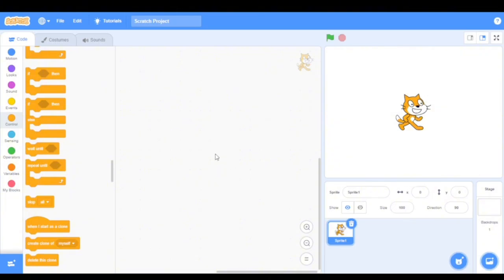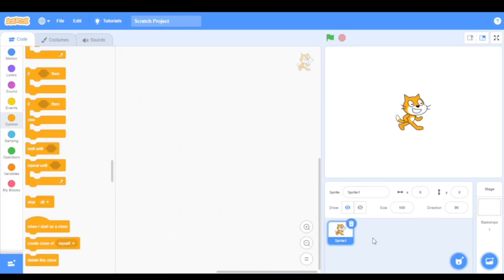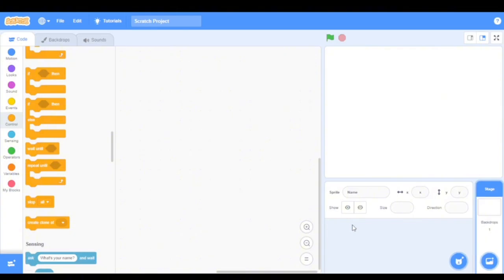How to Make a Motorcycle Racing Game in Scratch : Step-by-Step Tutorial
Want to learn how to make a motorcycle racing game in Scratch?

In this tutorial, I’ll show you step by step how to design your bike, create smooth movement controls, build racing tracks, and make your own fun motorcycle game using Scratch programming.

This video is perfect for:

Beginners learning Scratch
Kids learning game development
Anyone who wants to build fun racing games with code

What you’ll learn in this video:

1. How to design a motorcycle sprite
2. How to add movement and speed
3. How to create a racing track
4. How to make the game fun and interactive